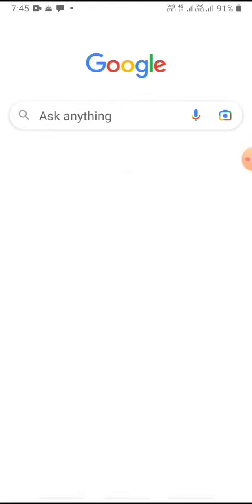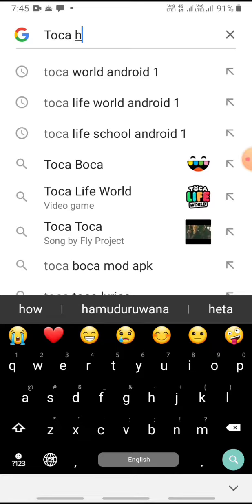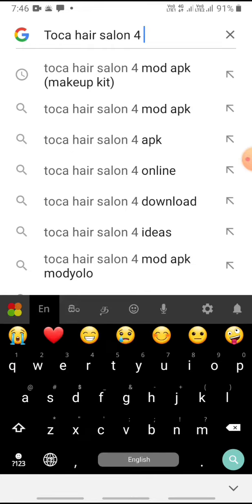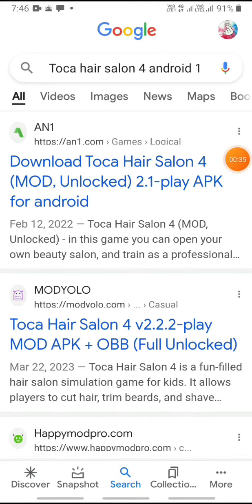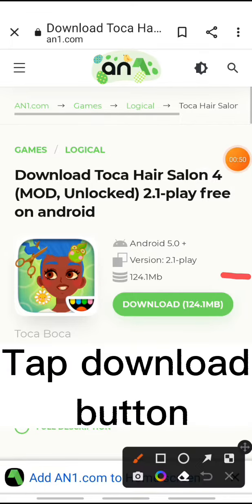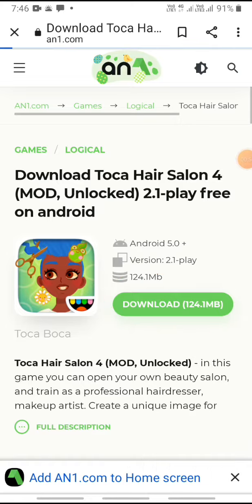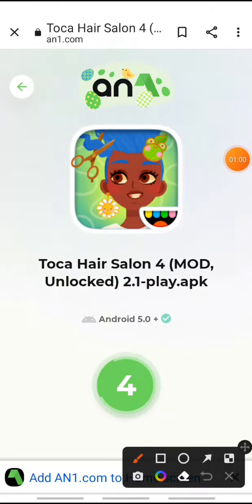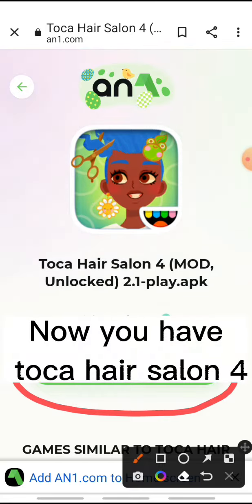How to get toca hair salon 4 (all unloked mod)